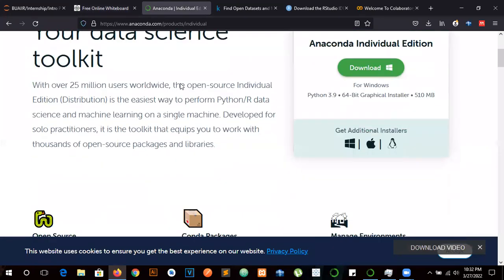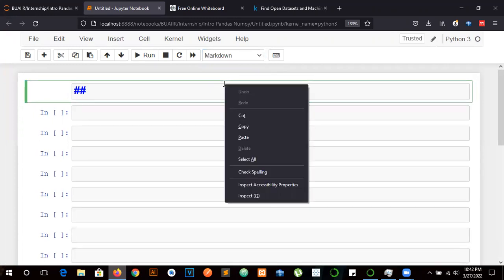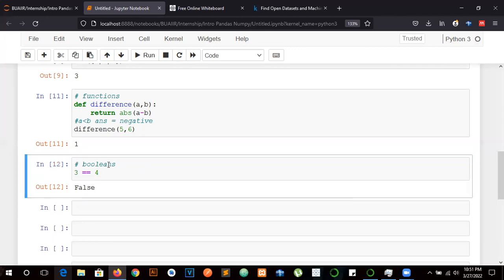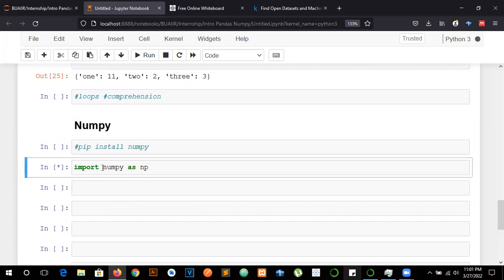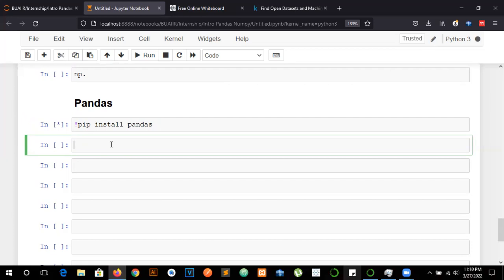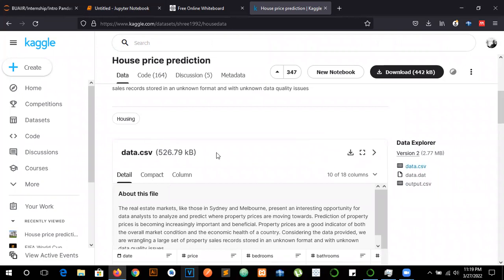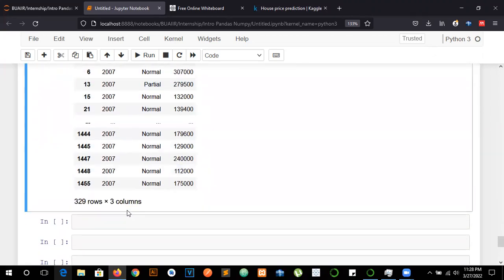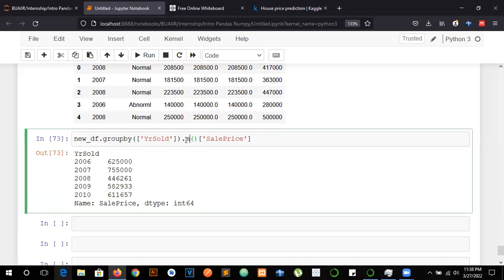Introduction to data science - tools, numpy and pandas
This video looks at one of the most used data science tools, how to access and install them locally on your computer. It also looks at a brief intro to python tips, numpy and pandas